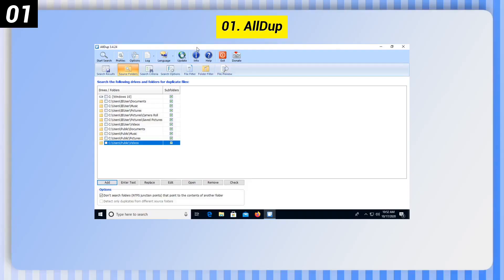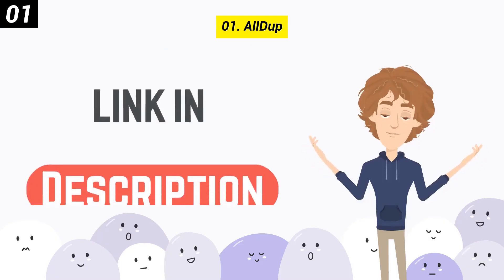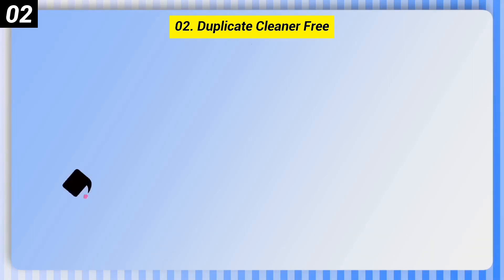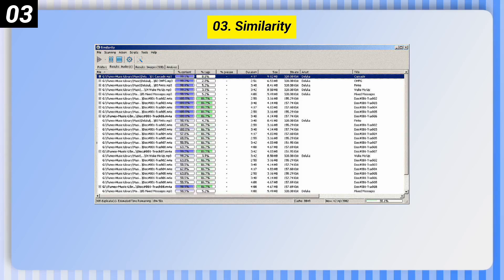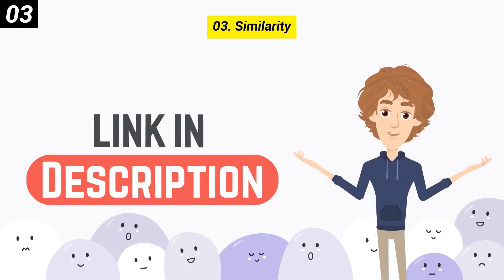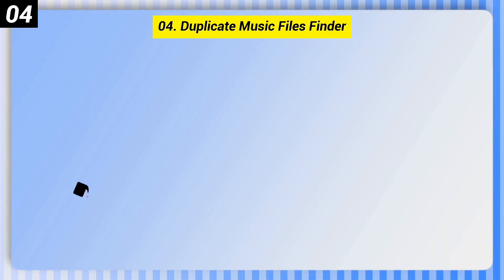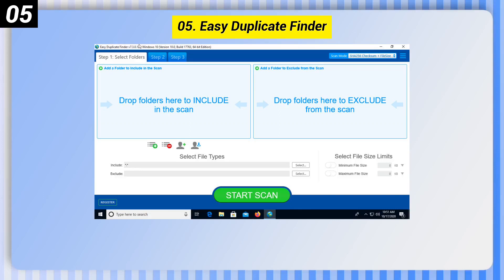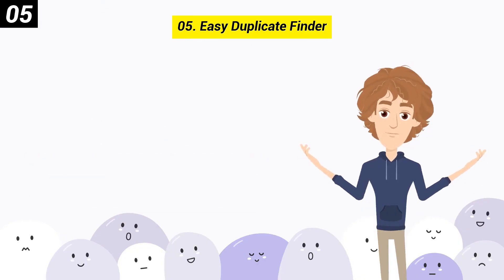5 Best Free Duplicate Song Finders | For Windows PC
5 Best Free Duplicate Song Finders | For Windows PC

Best Free Duplicate Song Finders

01. AllDup

02. Duplicate Cleaner Free

03. Similarity

04. Duplicate Music Files Finder

05. Easy Duplicate Finder

Best free duplicate song finder online
Best free duplicate song finder mp3
Best free duplicate song finder app
free duplicate music finder
duplicate music fixer
duplicate music finder android
remove duplicate music files windows 10 free
easy duplicate finder